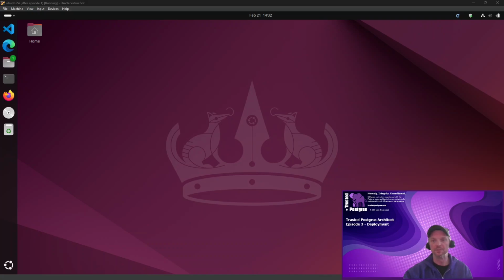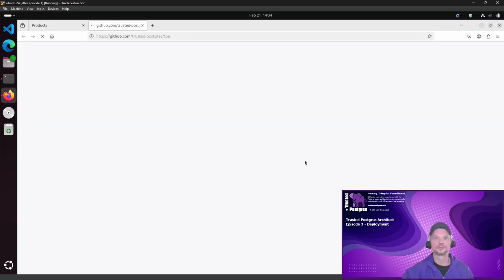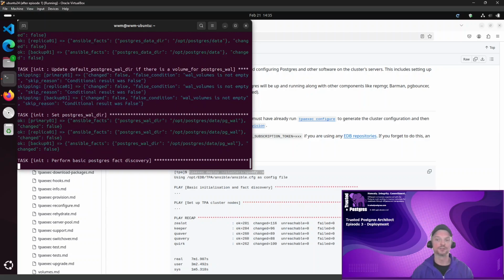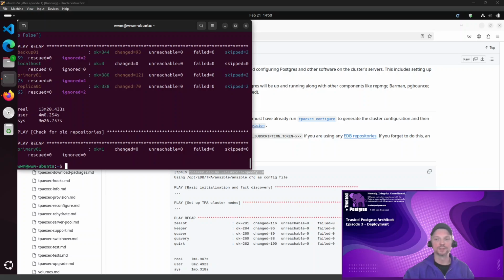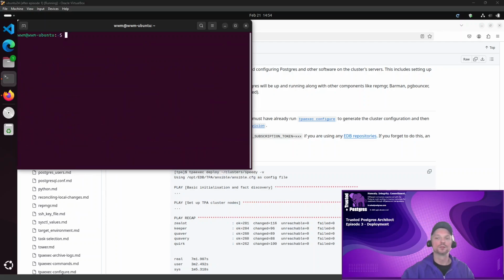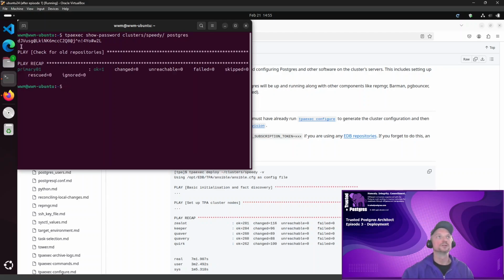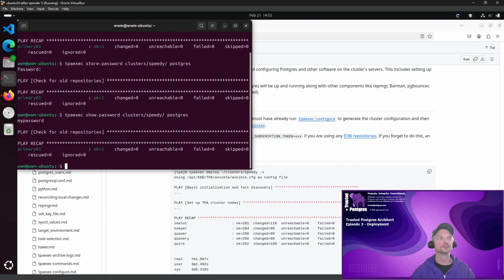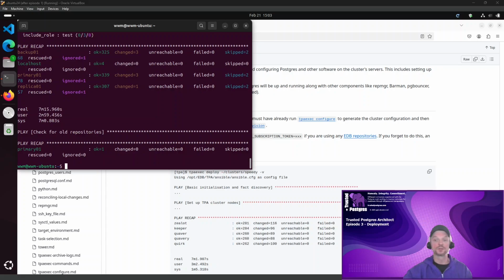Trusted Postgres Architect - Episode 03 - Deployment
Hello and welcome back to the Trusted Postgres channel. In this series we are discussing the Ansible-based Postgres deployment tool Trusted Postgres Architect also known as TPA. In the last episode of this series, we used TPA to configure and provision 3 Docker containers running Rocky version 8.

In this episode, we will use TPA to deploy our first Postgres 14 cluster on Docker. TPA will look at our configuration file, determine what software we want to download, and on what nodes to install the software. Then it will configure these 3 Docker containers to provide a fully operational Postgres 14 cluster managed by repmgr for high availability as well as Barman backups - all with just one tpaexec command.

Also if you are interested in being one of our Customers or Contractors, please register at TrustedPostgres.com and we will be in touch as soon as possible to schedule your first engagement. Until next time, have a productive and peaceful day.